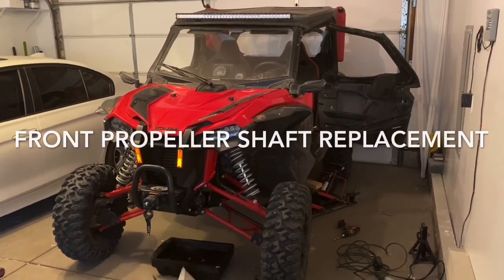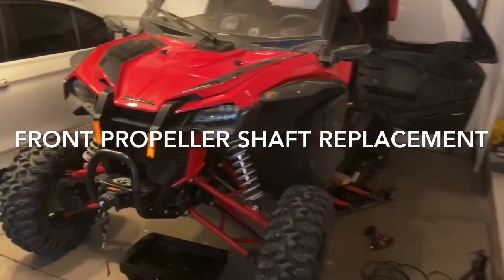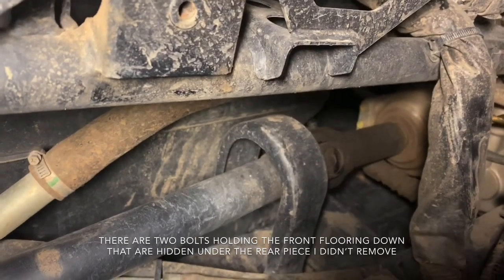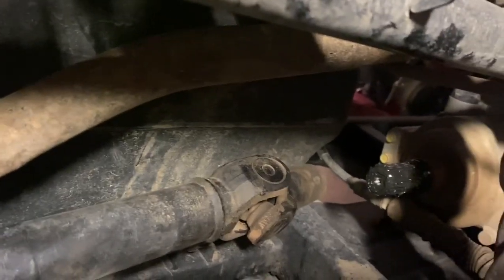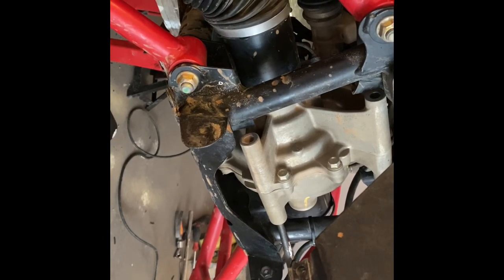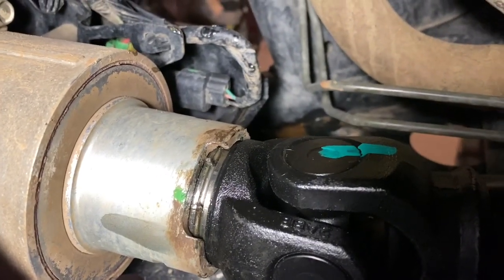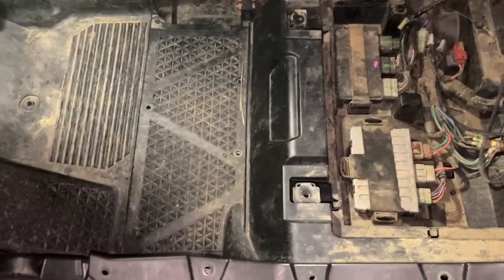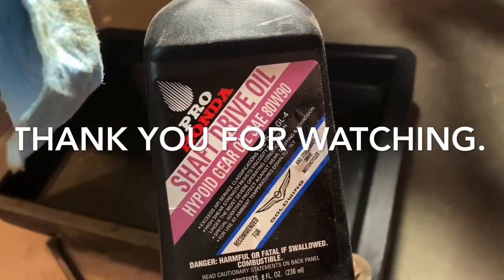Honda Talon Front driveshaft/driveline/propeller replacement. 1000R 1000X how to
Front driveline driveshaft propeller replacement.